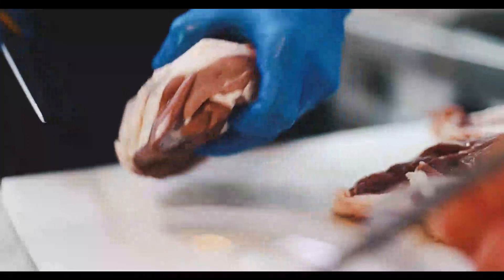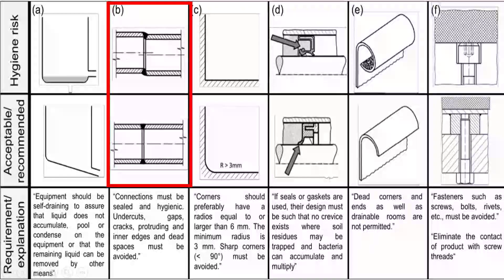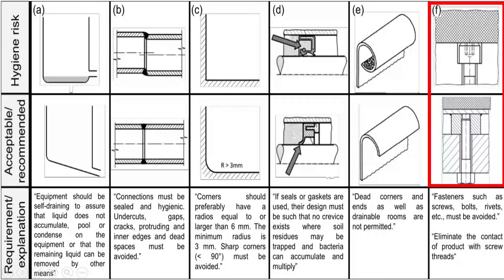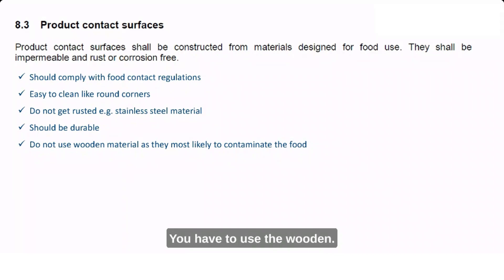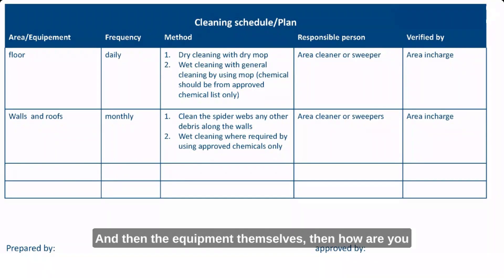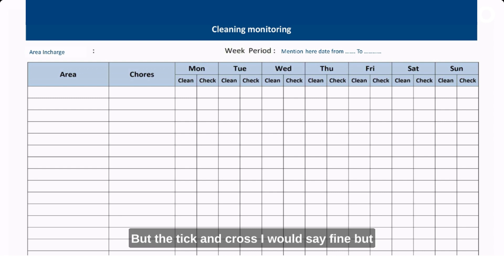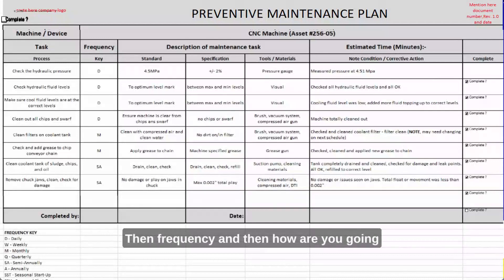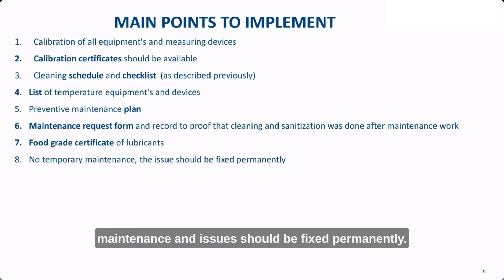FSSC 22000 | PRP Part-5| Equipment suitability, cleaning, and maintenance I ISO/TS 22002-1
In this video, you will learn about the Prerequisite program which is part of the FSSC 22000 scheme/standard. PRPs are Basic conditions and activities that are necessary within the organization and throughout the food chain to maintain food safety.
I specifically explain clause 8 Equipment suitability, cleaning, and maintenance. I have shared some examples and tried to explain them in an easy way.

In this video, you will also learn about the documents, records, and practices required to comply with this clause. You can use the same points and can include them in your checklist.

For the other videos on fssc 22000 basic introductions, HACCP, and GFSI, please visit my channel. and for updates like and subscribe to my channel and press the bell icon to get notifications on new videos.

Share your feedback and question in the comment section.